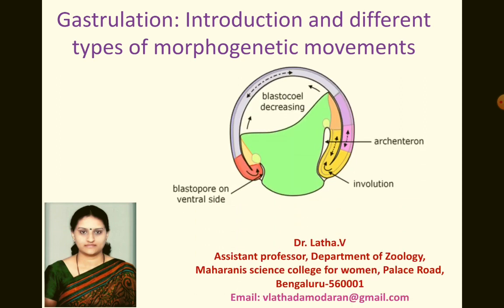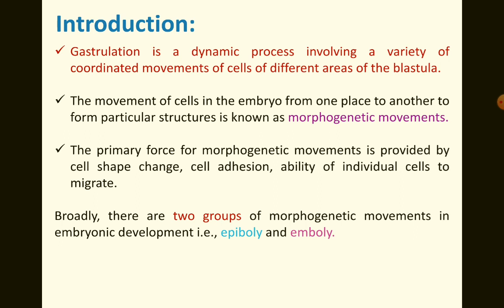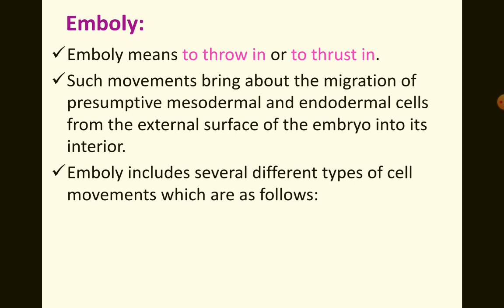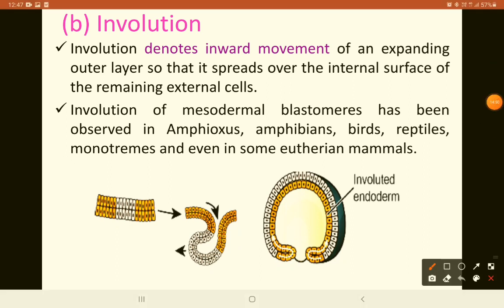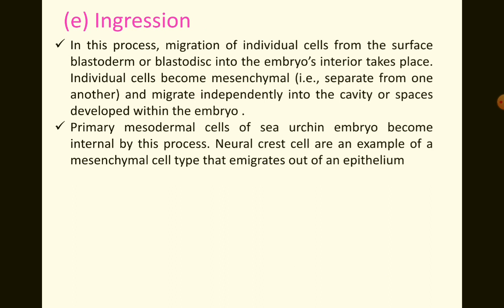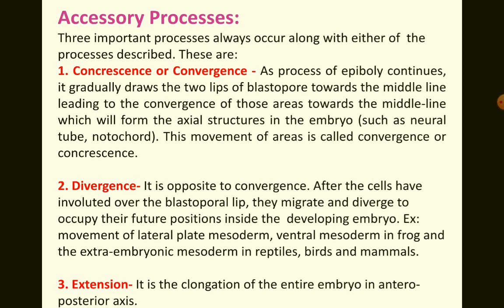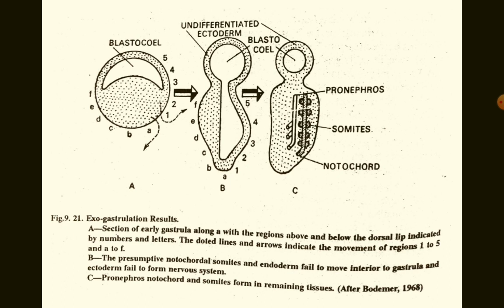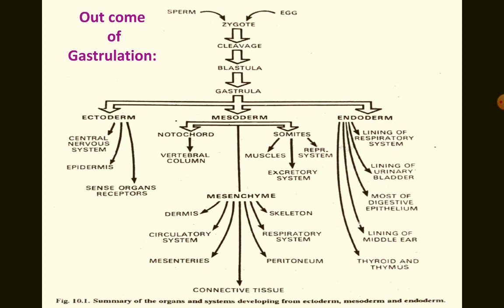Introduction: Gastrulation and Morphogenetic movements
BSc 6th sem Paper-7 Developmental biology